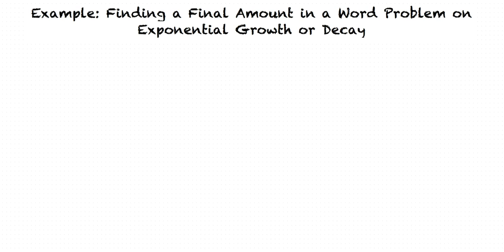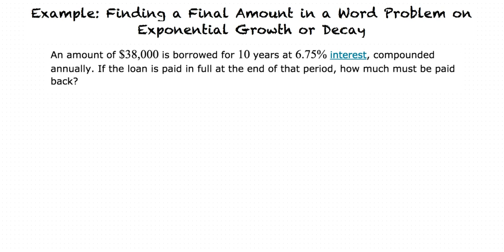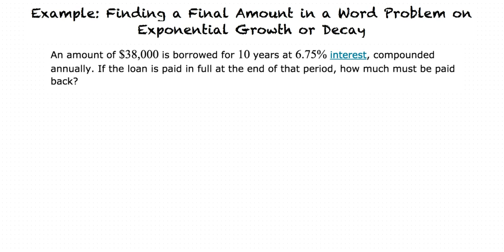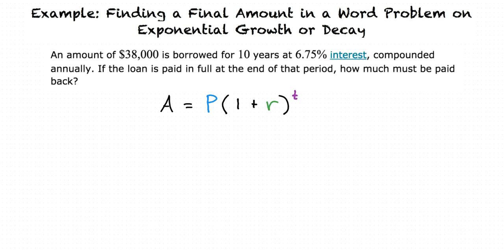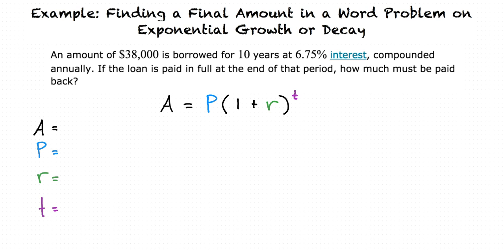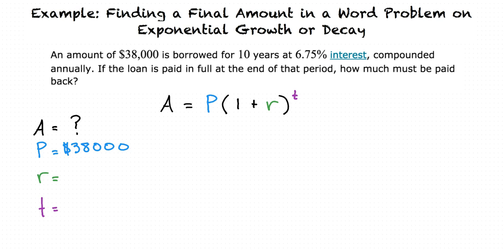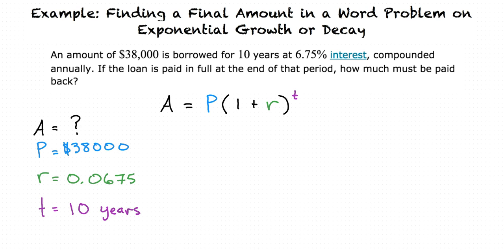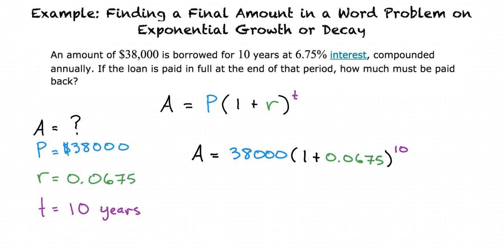Example: Finding a Final Amount in a Word Problem on Exponential Growth or Decay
This is an example video of Finding a Final Amount in a Word Problem on Exponential Growth or Decay for ASU.

Join us!